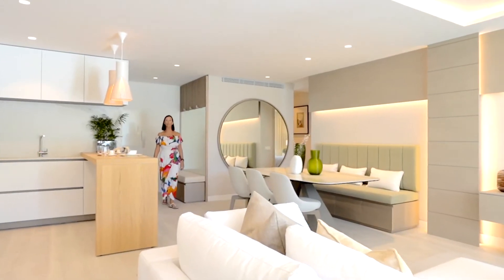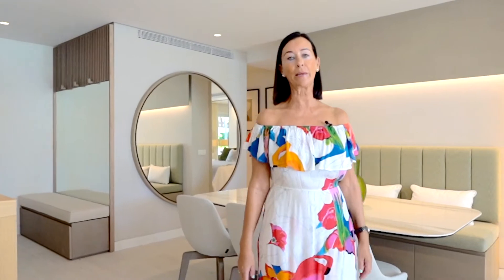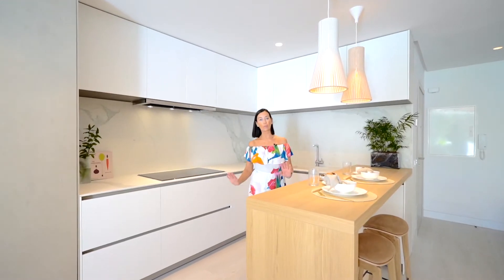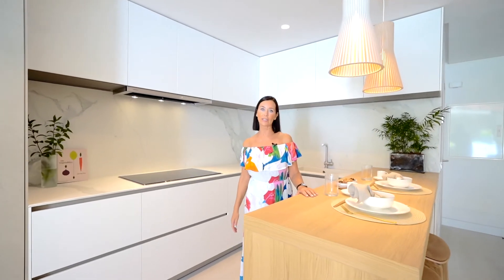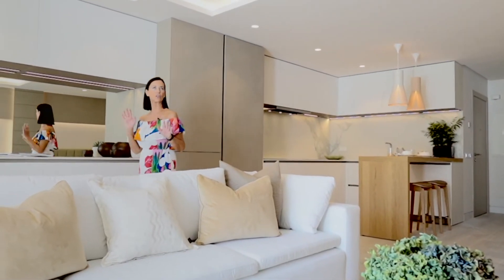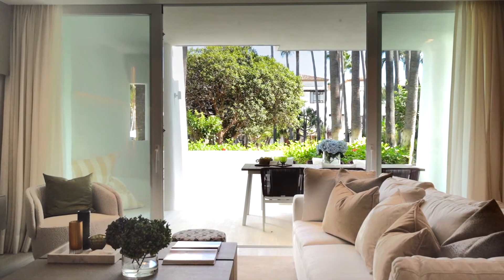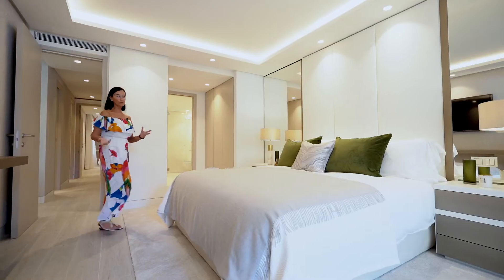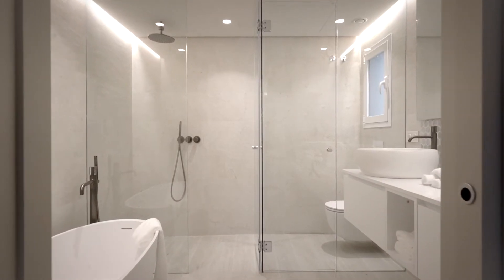Impressive three bedroom ground floor apartment in Puente Romano.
A stylish, newly renovated ground floor three bedroom apartment, set in the heart of the luxurious Puente Romano Resort. The property encompasses opulence and comfort with idyllic surroundings and views. The tropical gardens back directly onto the boardwalk that meets the golden sands and the Mediterranean Sea, at a mere 100m from the beach.

As you enter the property, you are met with a light-filled, stylish space dressed with tones and hints of natural greens. The kitchen is sleek and contemporary with plenty of storage space and Gaggenau appliances, the lounge, dining room and outdoor seating areas are places of sophisticated elegance and comfort. This gem offers three bedrooms, each individually furnished, the master bathroom offers a free standing oval bath and double sink units, the guest bathrooms have walk-in showers and are filled with natural light.

The terrace with down lighters creates the perfect entertaining area. With the iconic La Concha mountain as a backdrop, the Mediterranean only footsteps away, this is truly the idyllic setting!

ref. plp04197
marbella - all areas
marbella golden mile
marina de puente romano
ground floor apartment
3 bedrooms
3 bathrooms
183 m² built
communal pool
communal garage
communal garden